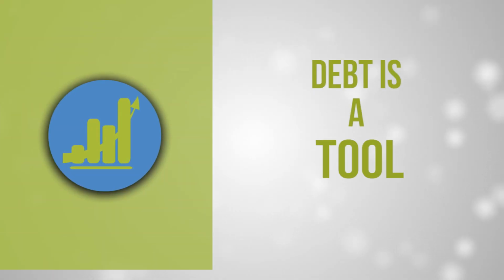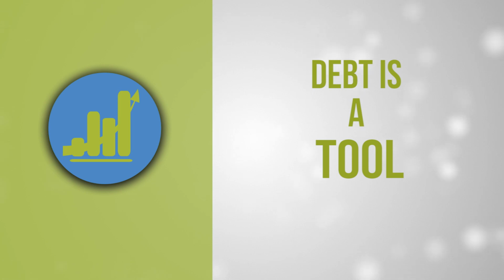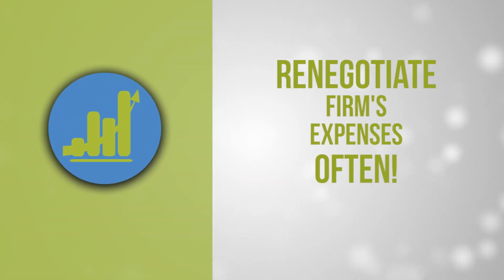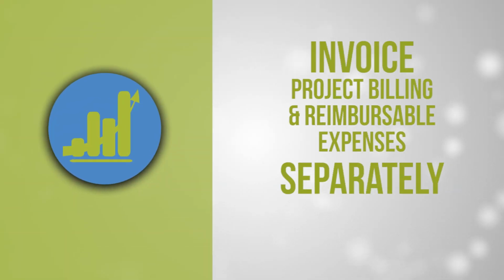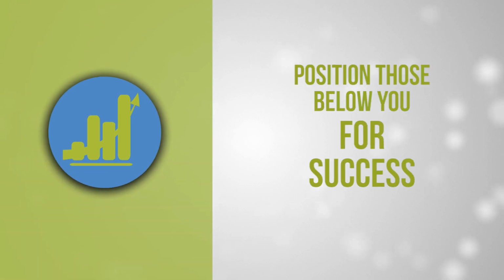ZLearning Episode 7 - Become a Better Financial Manager : Cash Flow & Proactive Financial Management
Episode 7 in Zweig Group's ZLearning series. Learn the basics of project financial management and what it takes to serve the needs of your client without blowing the budget.

A crash course on the accounting, financial tools, and best practices that project managers can employ to be successful on a project by project basis.  Join AEC Industry Expert, Jamie Claire Kiser, Accountant Robert McCauley, and your host Randy Wilburn for an in-depth look at all things financial.

Some of the topics covered include:

Students will learn the importance of managing cash flow
Students will learn the importance of a collection policy and how to establish one if none exists
Students will learn the benefits of proactive financial management
Students will learn how to set standards for firm performance and track over time
And more...

Check out a sample of the video HERE

ZLearning is a Continuing Education online learning portal offered by Zweig Group.

Design Professionals save time and money by taking some of your most important continuing education courses online. Gain real knowledge and additional skills in a fraction of the time without the hassle of attending a live event.  ZLearning classes including this one offer a short quiz, completion certificate, and most importantly CEUs/PDHs for your time and effort.